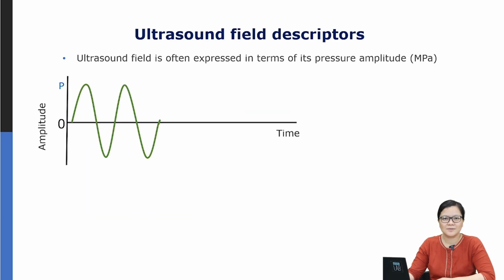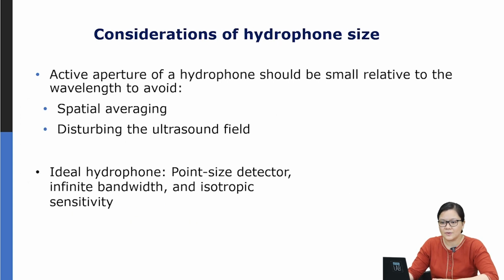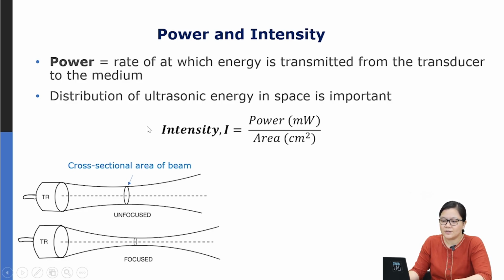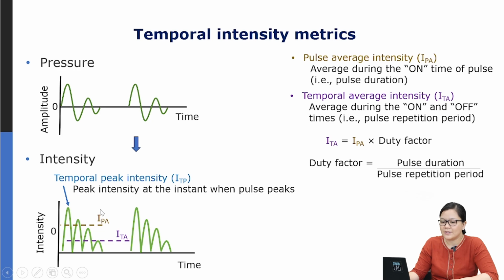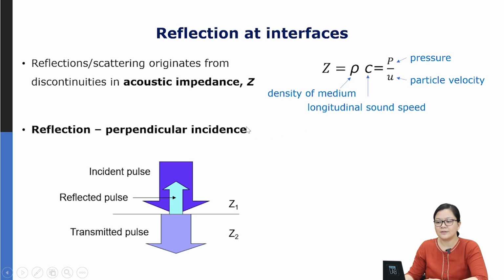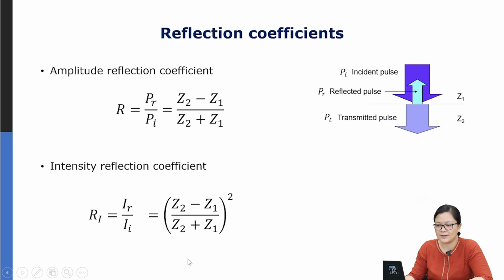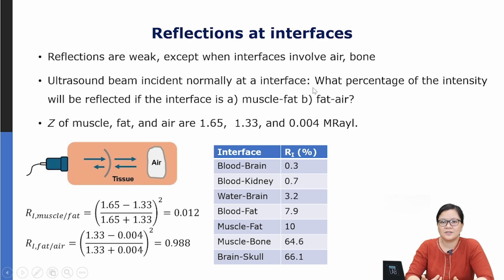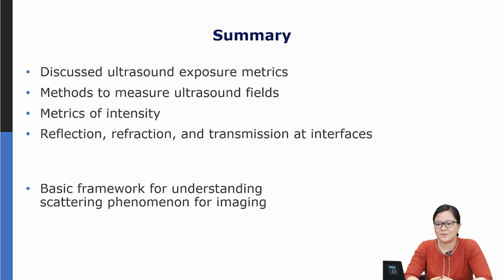05 Intensity, Reflection, Transmission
Exposure metrics, intensity metrics, measurement of ultrasound fields, reflection, refraction, transmission, interface